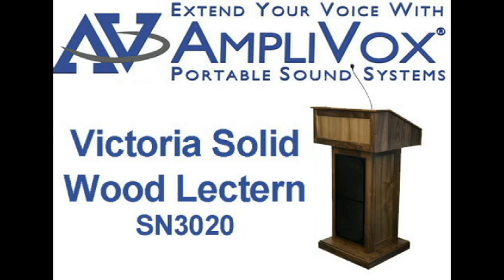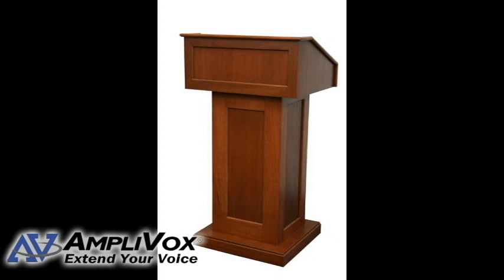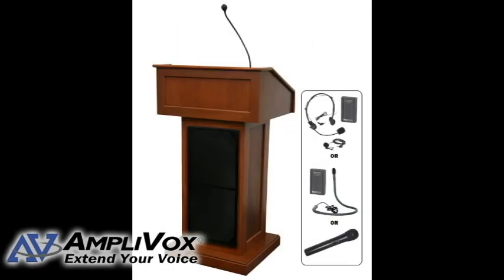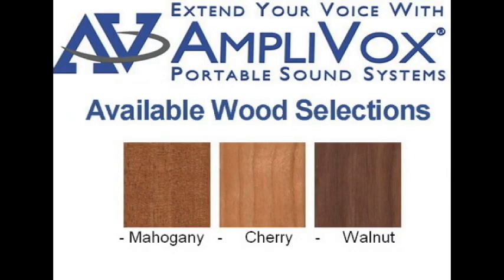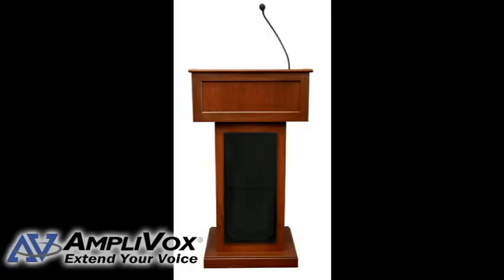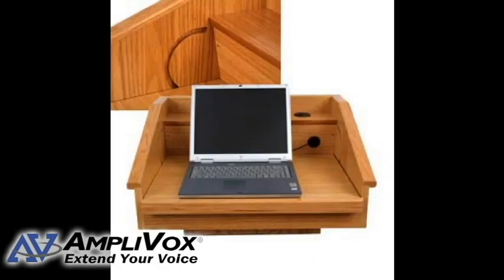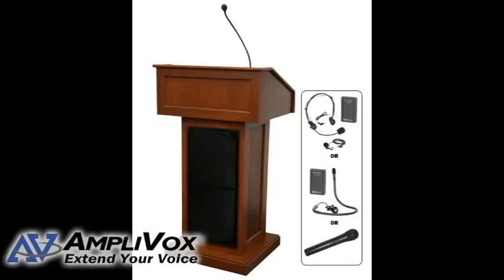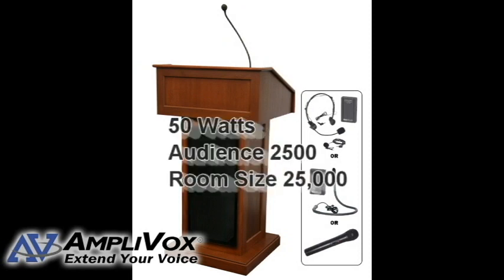Victoria Solid Wood Lectern Multimedia Podium Pulpit Amplivox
Made for the most sophisticated of settings, the Victoria Solid
Wood Lectern takes quality to a new level. This multimedia
podium and pulpit is both elegant and practical with its solid wood construction, scratch resistant coating and built in sound system.

Available in natural cherry, mahogany, walnut and custom finishes
for additional $420.00.

Dynamic Hot MIC allows presenter to speak up to 18" from microphone. Speaker can concentrate and focus on their presentation and not on the microphone.

Electret Mic Included. Ships Fully Assembled. Drop Top Reading Table for Laptops or Multimedia Devices included.

All Victoria Solid Wood Lecterns ship within 10 days.

50 Watts / Audience Size 5,000 Room Size 25,000 Sq. Ft.